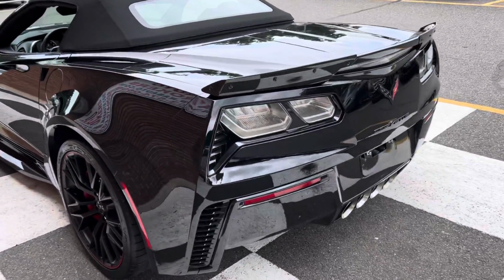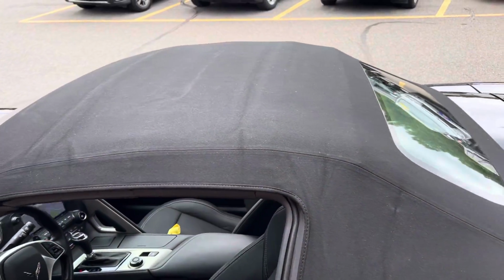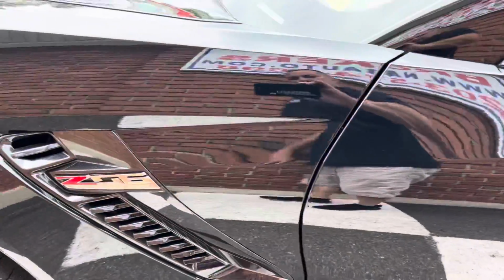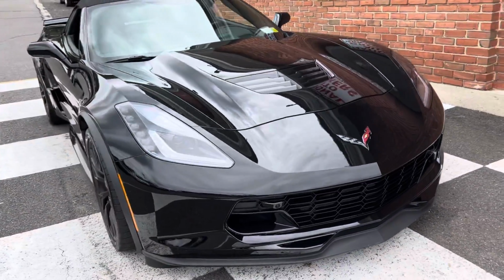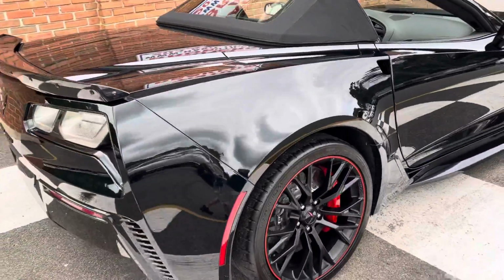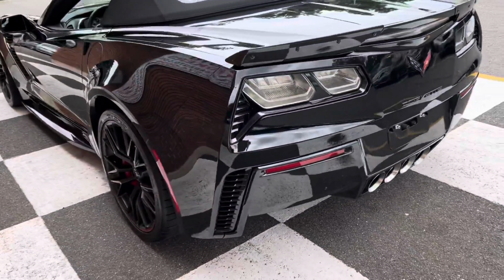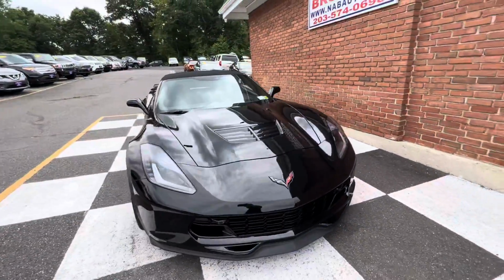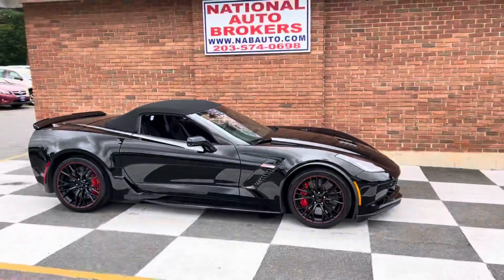2017 3lz Z06